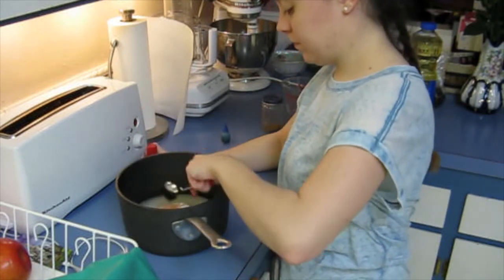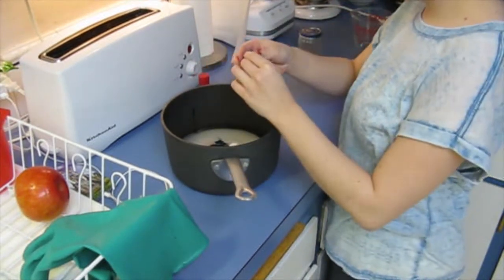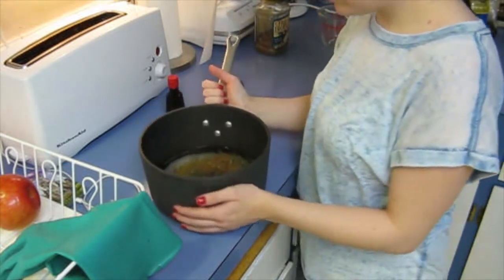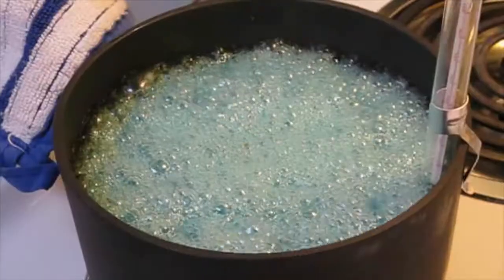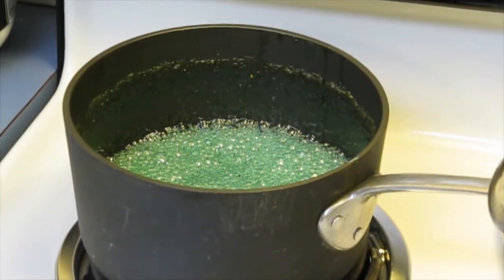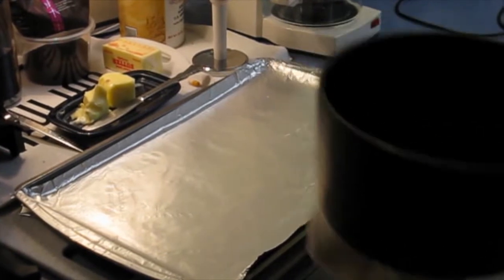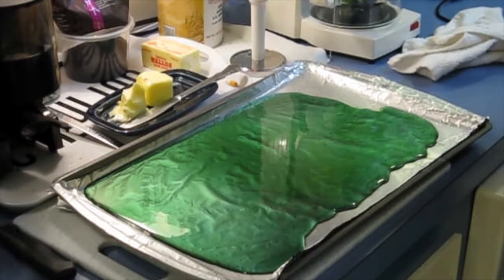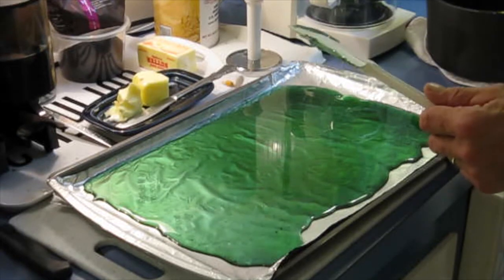Blue Meth Candy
Breaking Bad TV series style of Blue Meth.   Seriously though--just a great candy recipe based on the TV series of Walter White & Jessie Pinkman. Not difficult, easy to make, in a very short time. Make sure to put in the hot chili pepper for a great effect. Whirly Pop machine @ Amazon.com